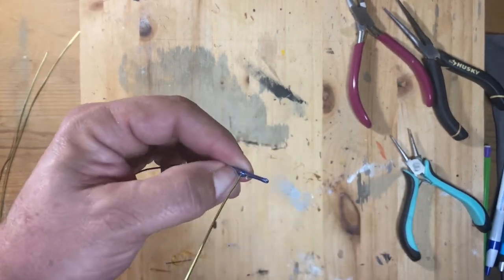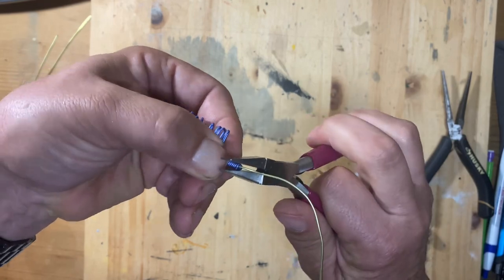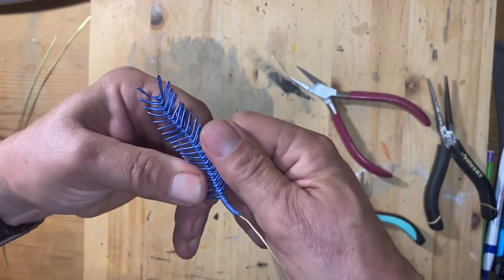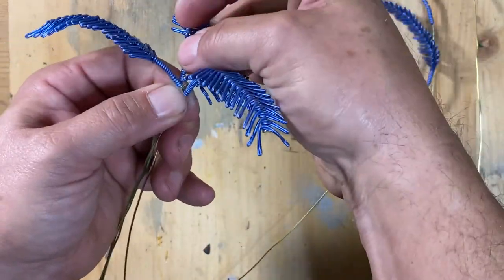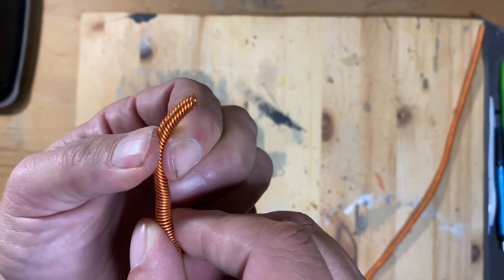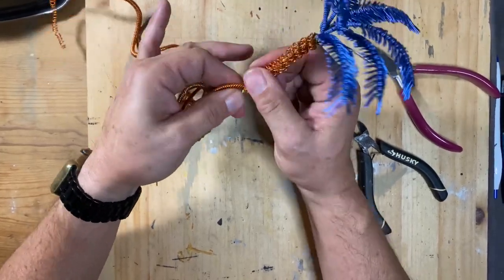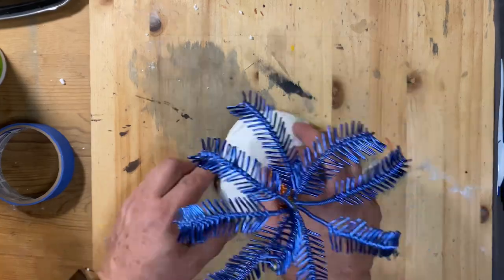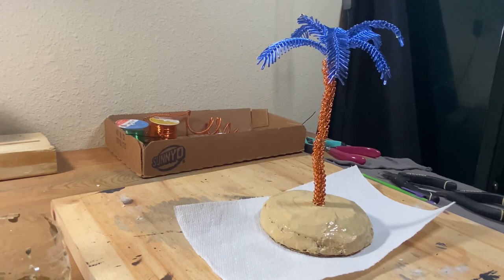Wire Palm Tree on a Beach!!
I made a Wire Palm Tree!! Not really a Wire Bonsai Tree but it is a tree made of wire!! I hope you enjoy this one as it’s my most strenuous Wire Tree so far!!